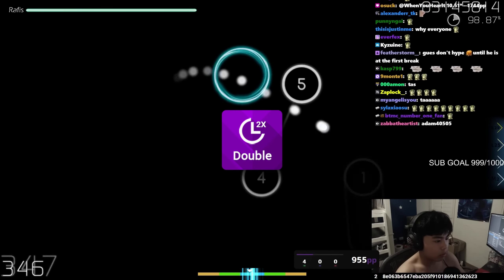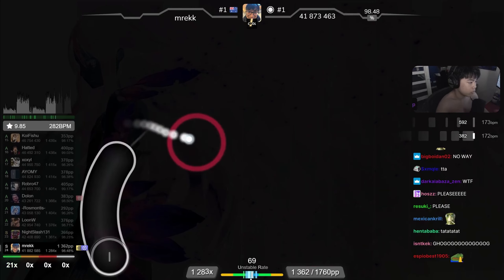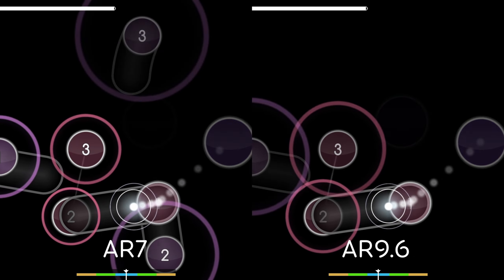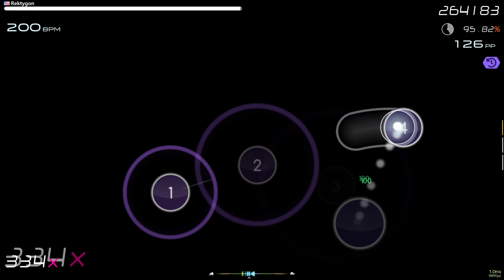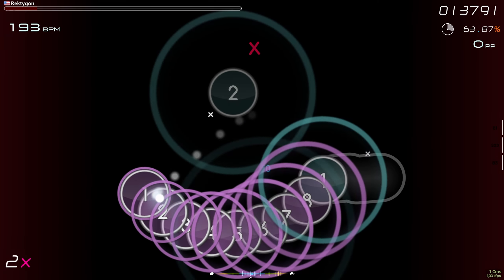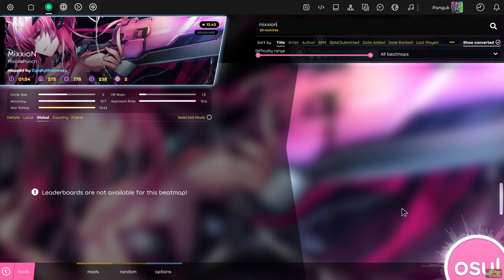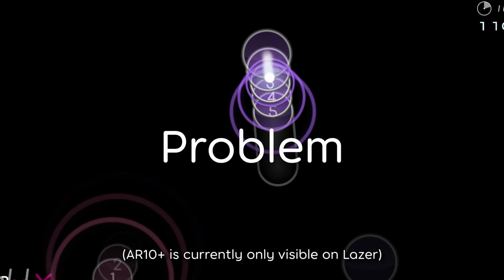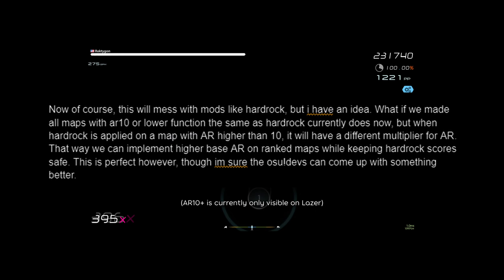The Problem with NoMod in osu!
In this video, I talk about the importance of having the right AR for a map in osu! and how the current cap on AR for NoMod maps hinders that.